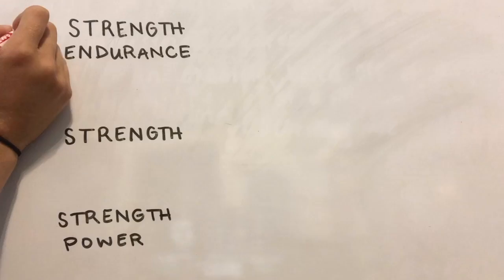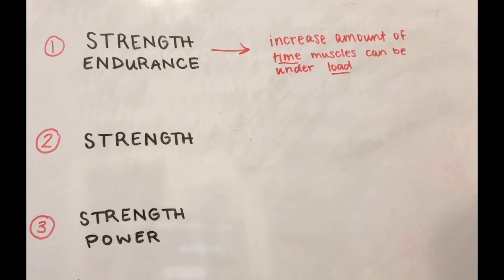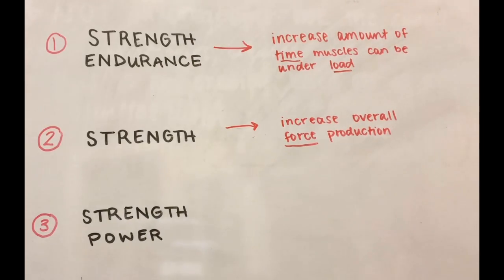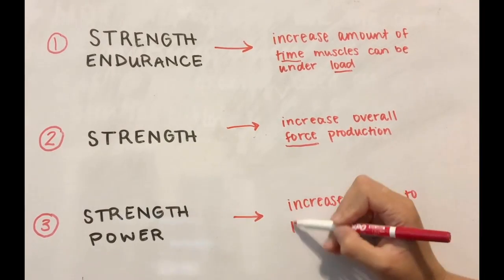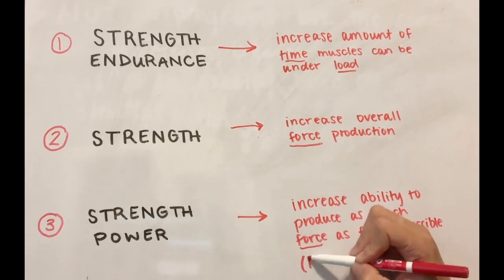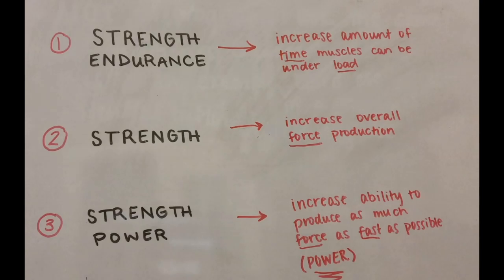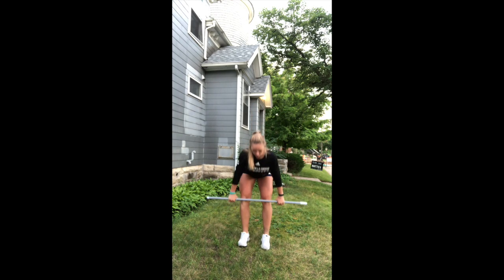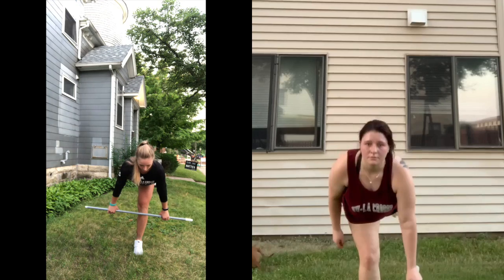Mini series Part 1: Preseason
Part 1 of a 3-part mini series inspired by the differences collegiate soccer players go through during different stages of the year. First up: Preseason!